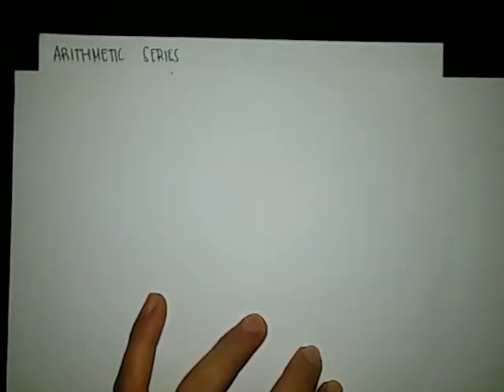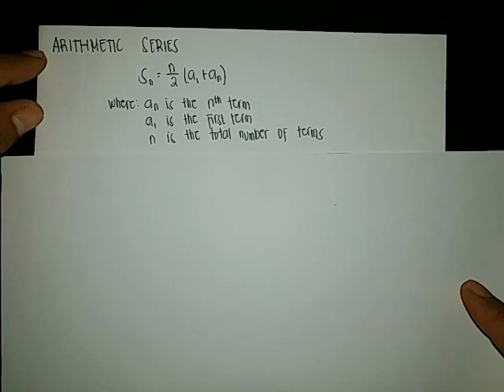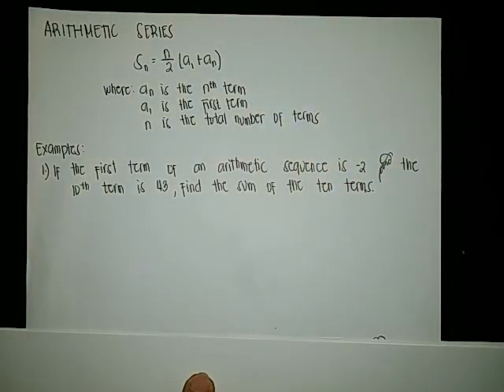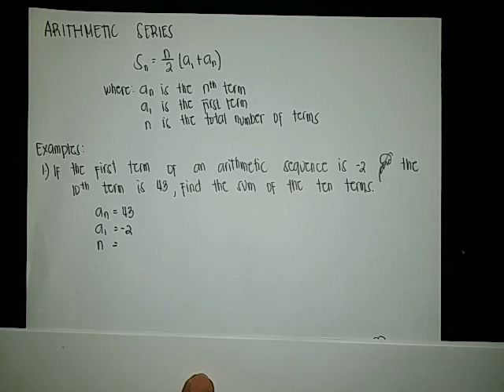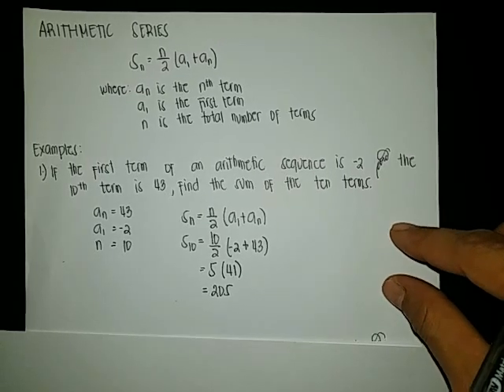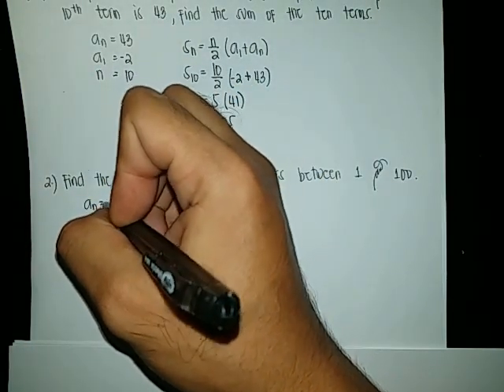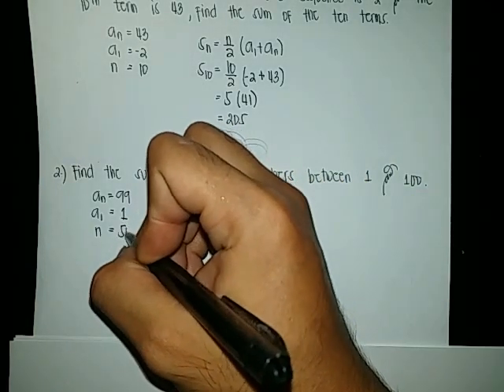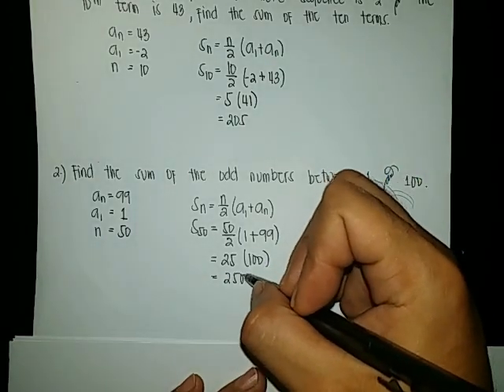Arithmetic Series Tutorial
This video shows how to calculate the sum of all terms of an arithmetic sequence.